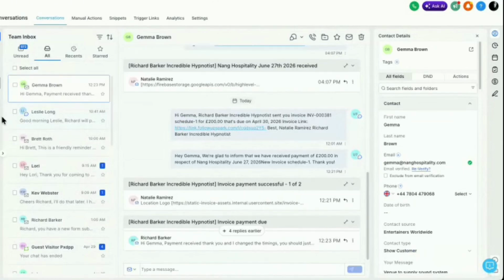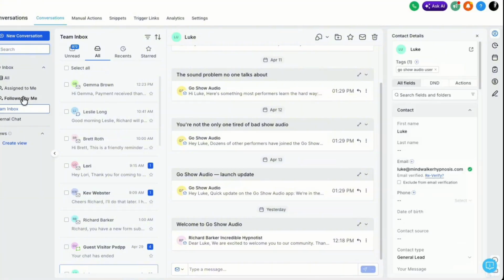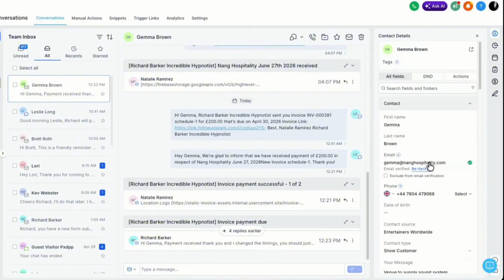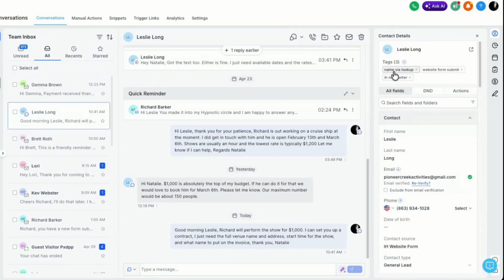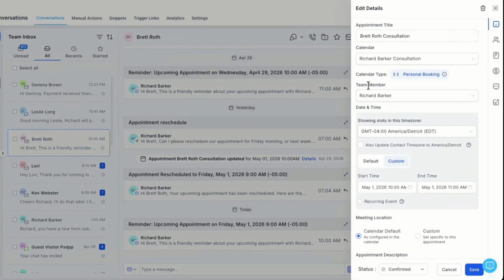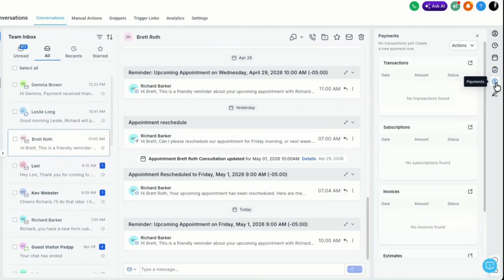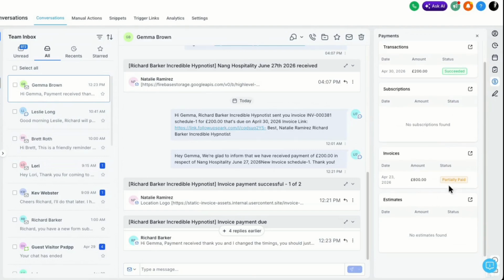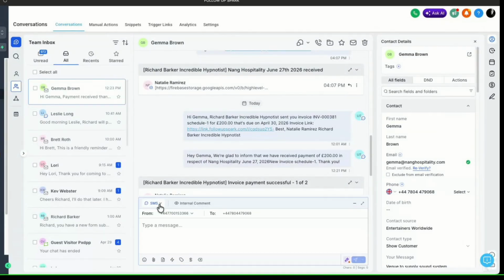Follow Up Spark Conversations Updates: April 2026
Discover the latest communication tools within Follow Up Spark. This update streamlines how you engage with leads using the principles of Hypnotic Marketing.

Key Highlights:

New messaging workflows for faster lead response.

Enhanced AI integration for natural dialogue.

Unified inbox improvements for seamless communication.

Master your client interactions with the most advanced tools for 2026.